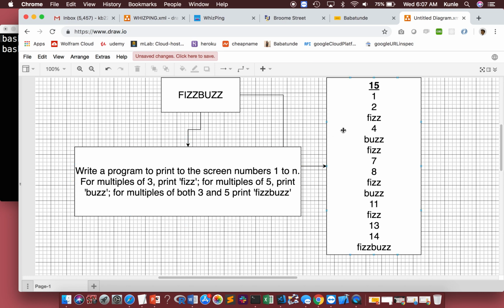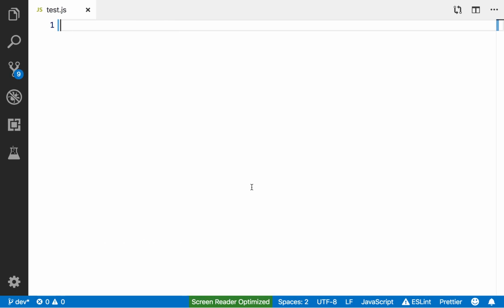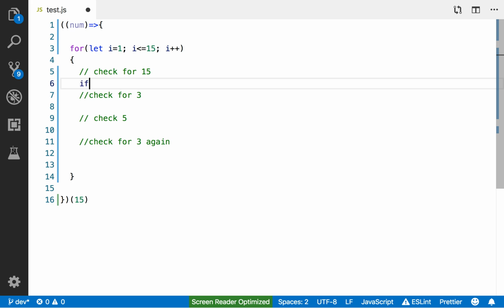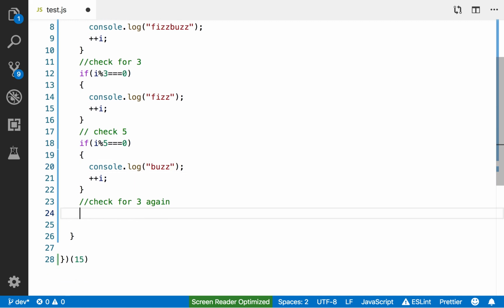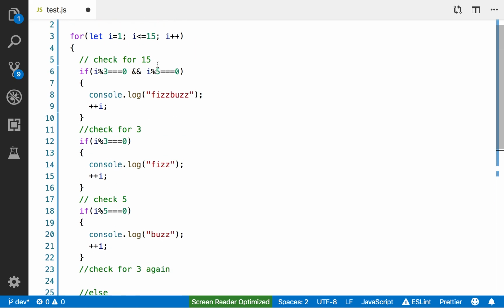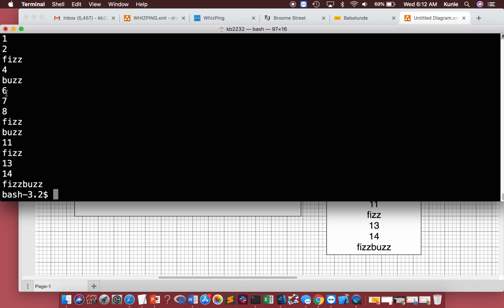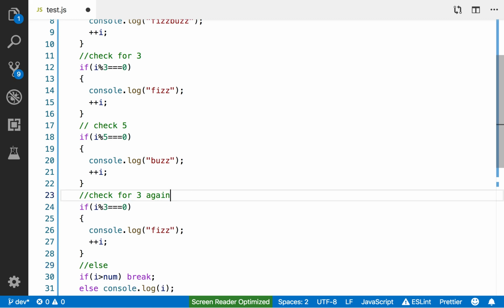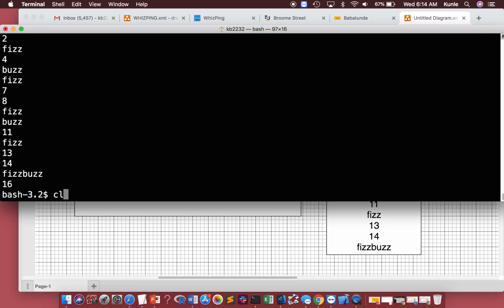classical fizzbuzz problem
simple and interesting solution to the classical fizzbuzz problem.